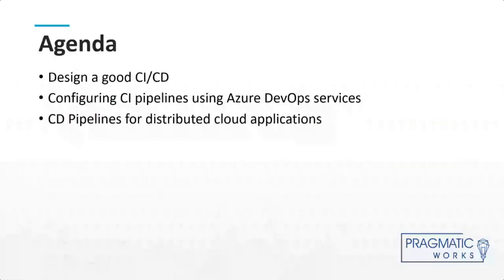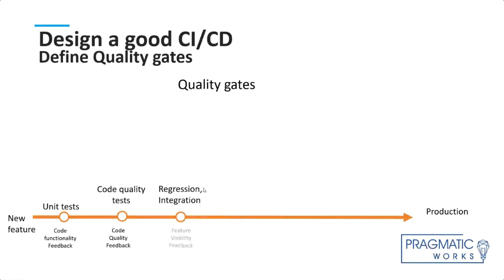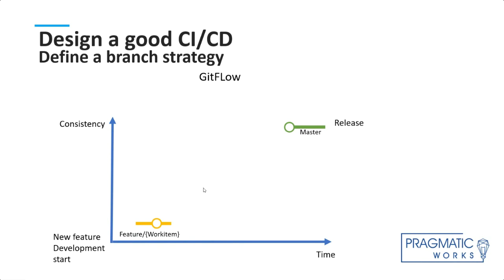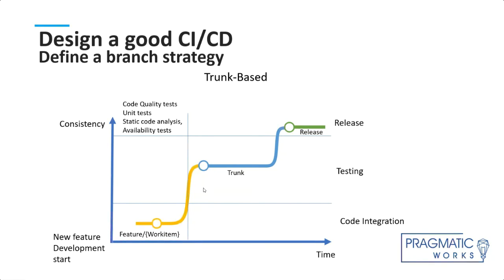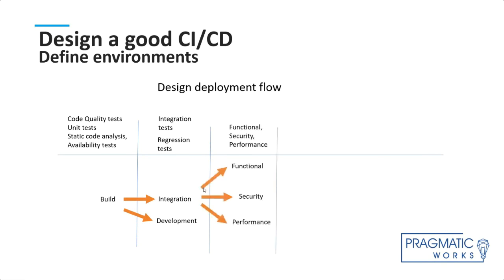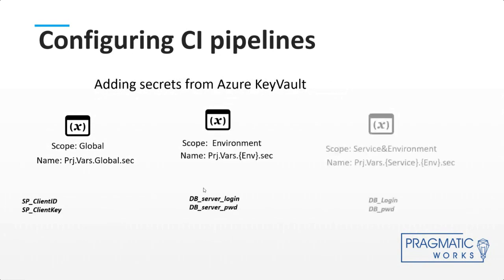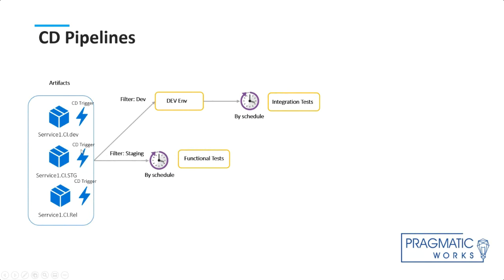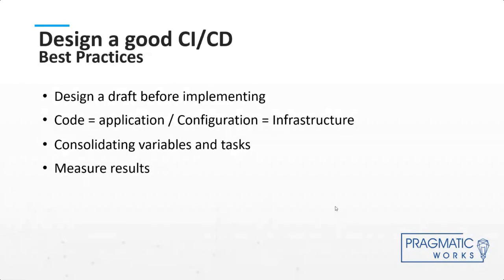Using Azure DevOps for Delivery of Distributed Cloud Applications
During the session I will show how to build a scalable, maintainable, fully automated CI/CD pipeline for the distributed cloud-native application by using Azure DevOps services. We will talk about how to optimize the value stream map by using this powerful tool to deliver a consistent code of high quality in a short period of time.